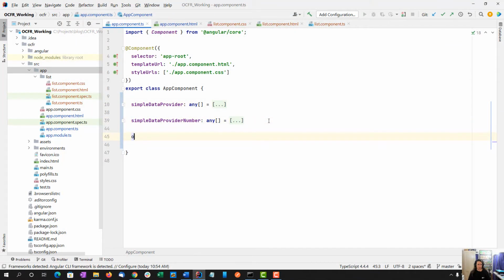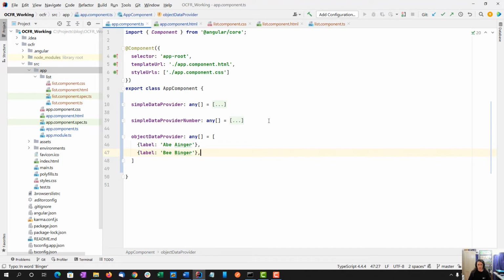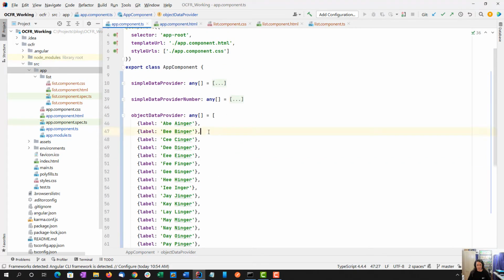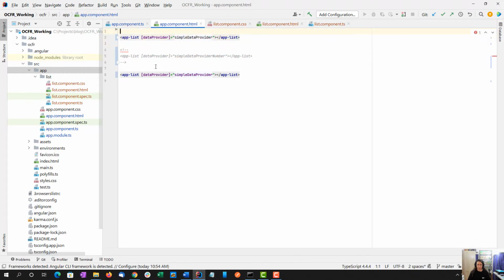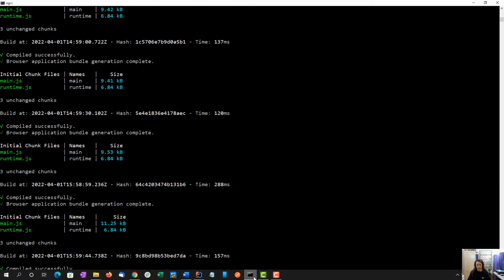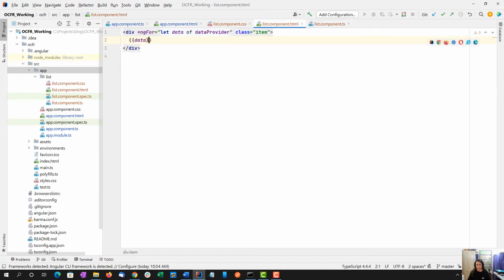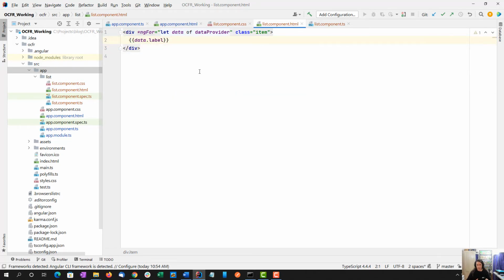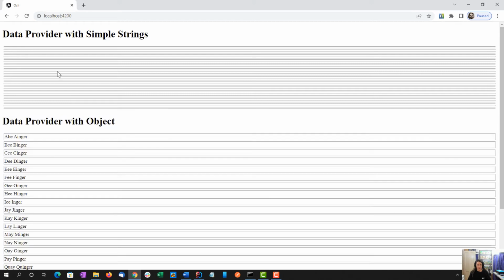Optimizing Angular Components For Reuse: Object DataProviders -- Part 2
The second in a series on optimizing Angular components for reuse.  This episode modifies the component we created last time to support an object as a dataprovider.